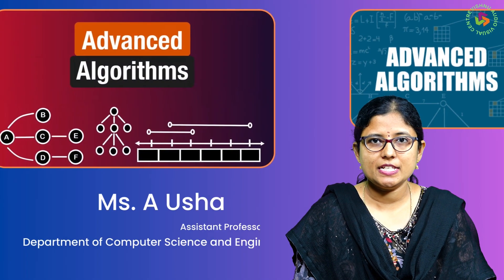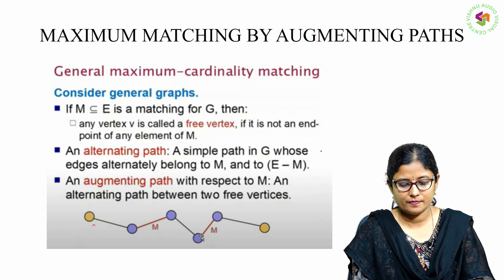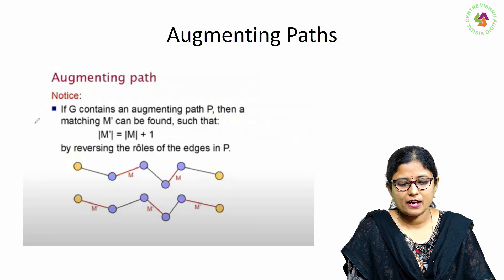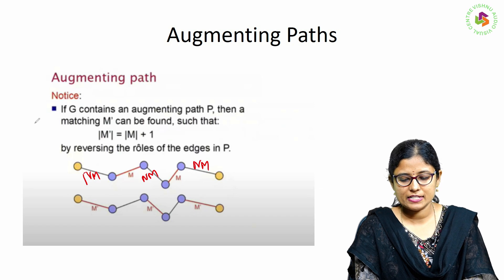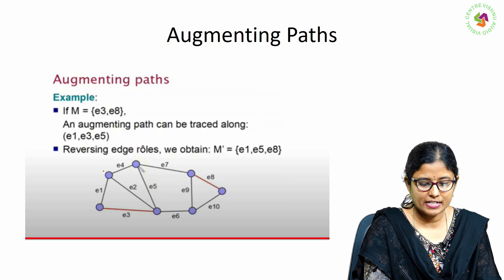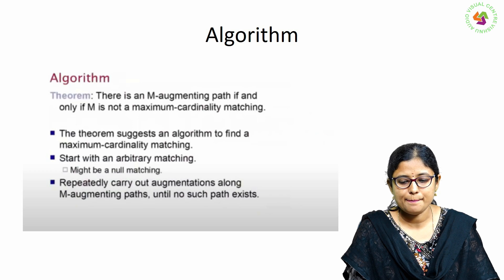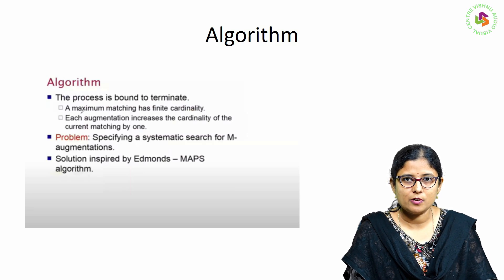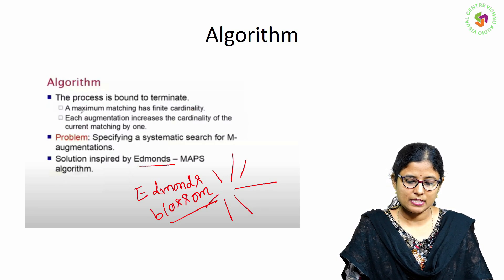Augmenting Paths,maximum cardinality matching,Algorithm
This video describes what is Augmenting path,Alternate Path,Free vertex,Characterization of maximum matching by Augmenting paths